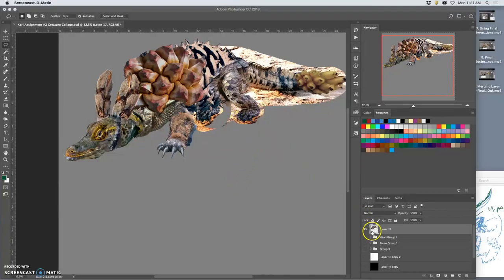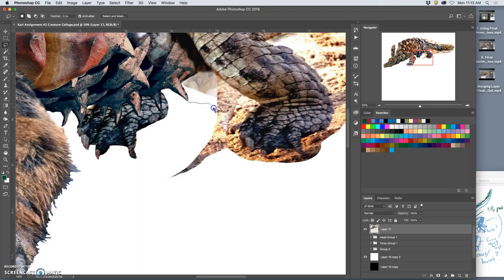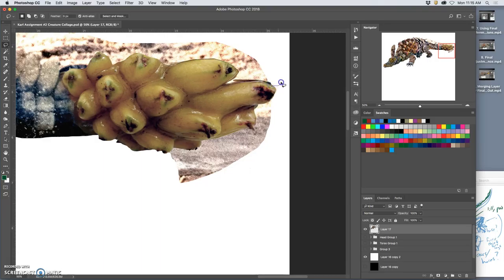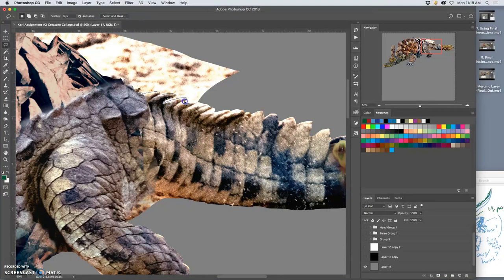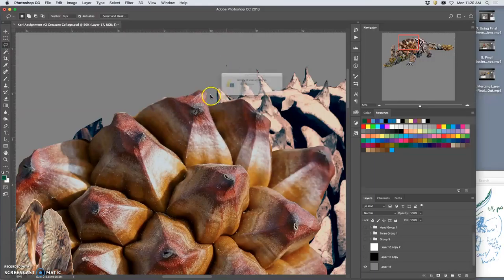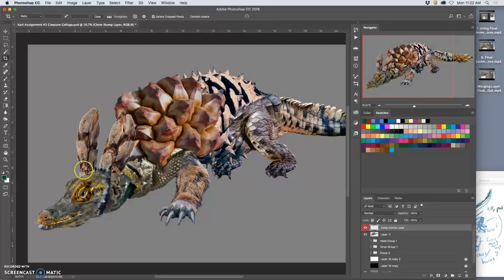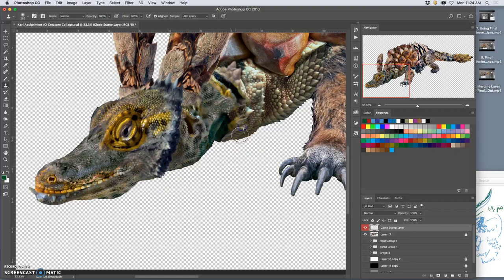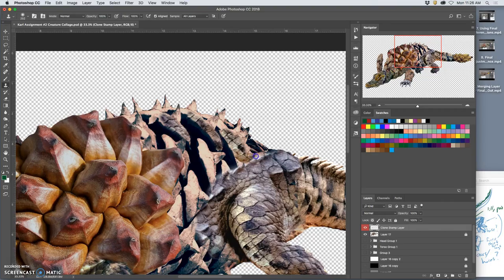10 Using a Clone Stamp Layer on the Final Cutout